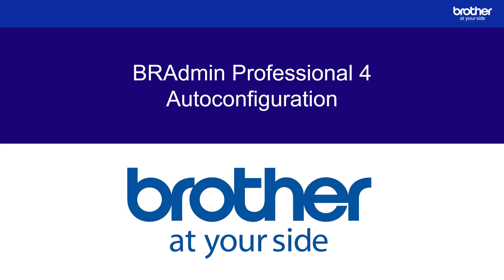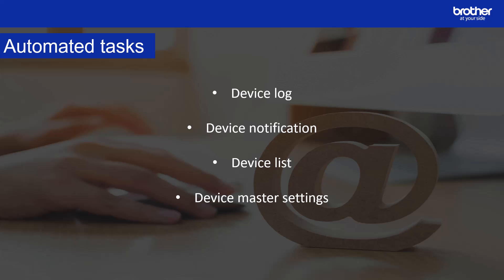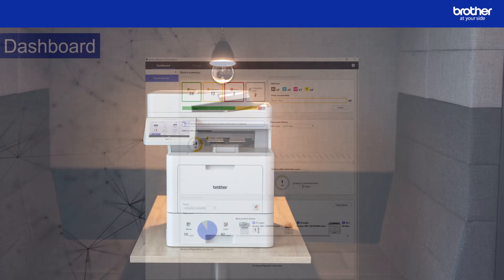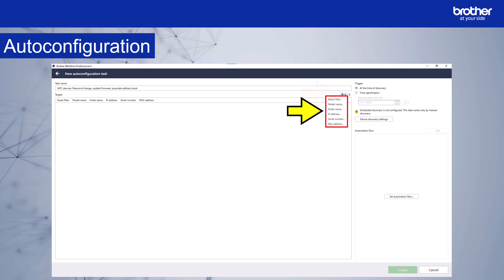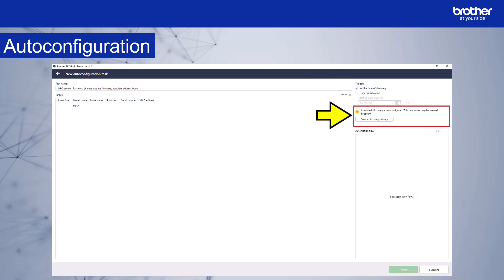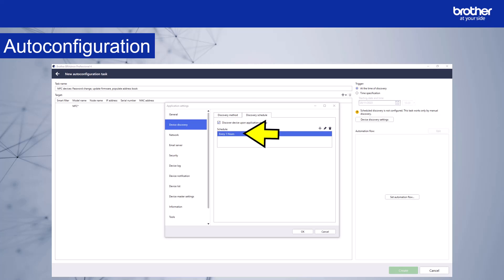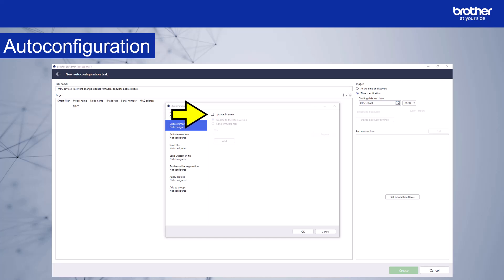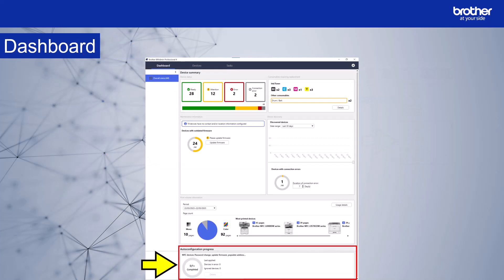BRAdmin Professional 4: Setting Up Autoconfiguration | Brother Australia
In this video, we'll explain how to set up Autoconfiguration. Use this feature to find devices that meet set criteria and automatically configure them. Autoconfiguration can be used to build more complex configuration workflows.